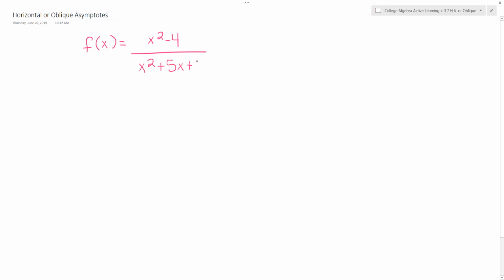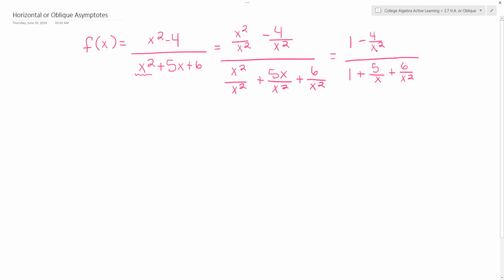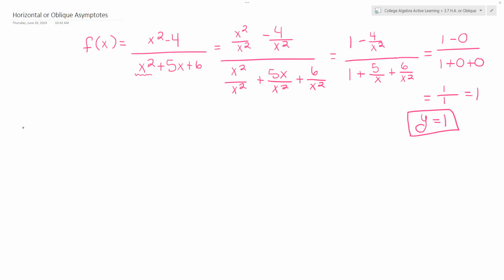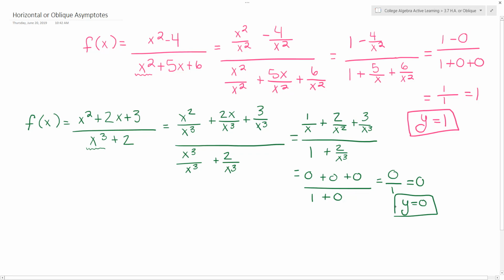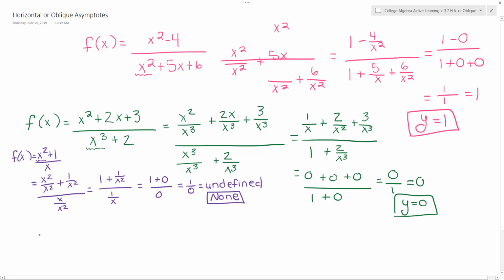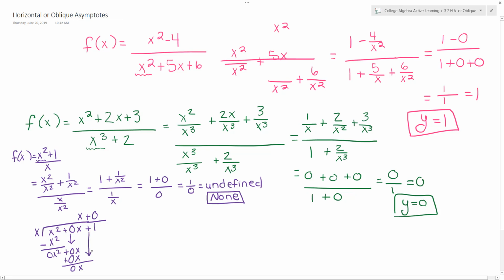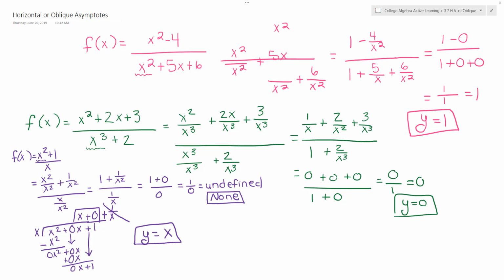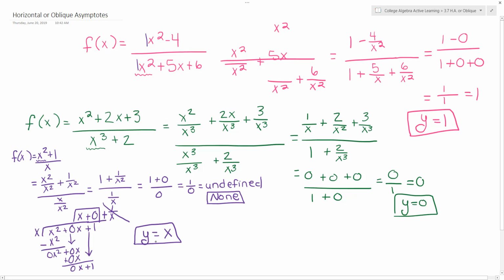3 6 Three Cases for Finding Horizontal Asymptotes Versus Finding Oblique Asymptotes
Two methods discussed for determining horizontal asymptotes.  This video reviews both methods for all three cases for finding horizontal asymptotes.  We also determine when and how to find an oblique asymptote when necessary.